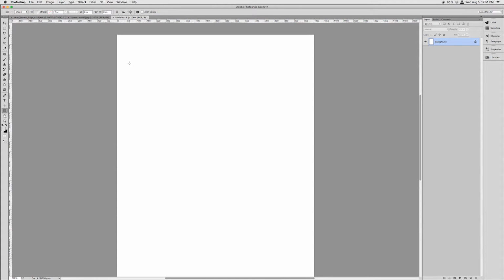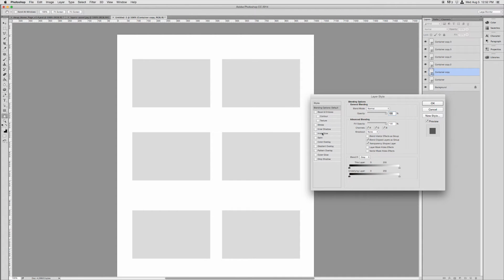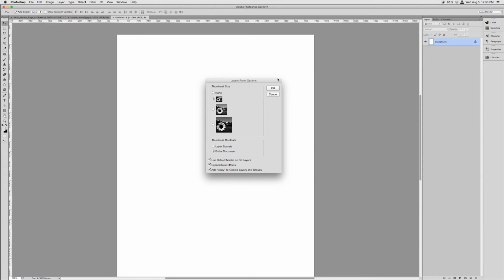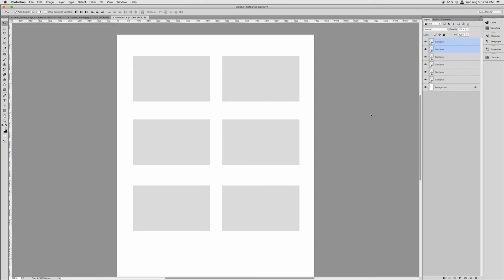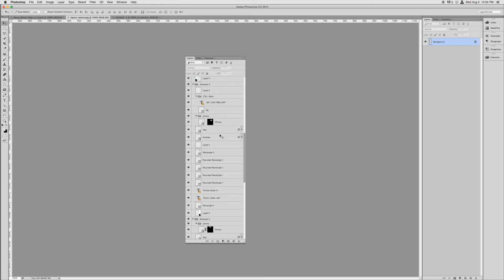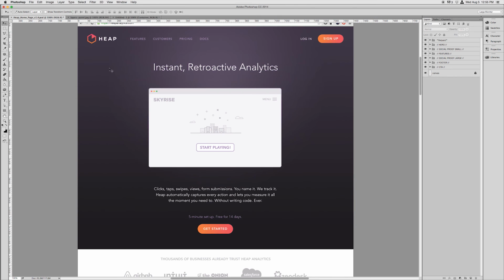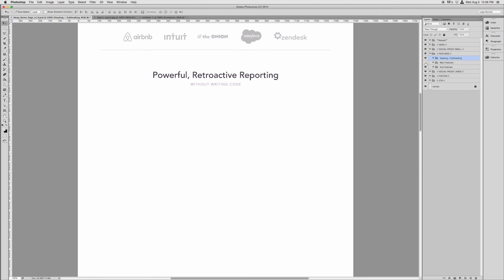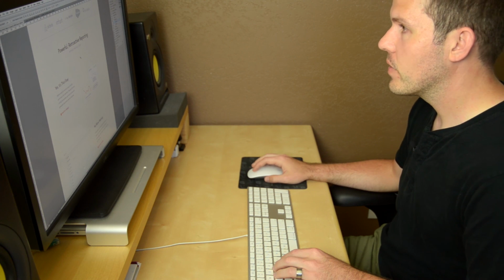Quick Tips: Keeping Your Layers Organized in Photoshop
In this video tutorial, we learn about disabling some of the Layer Panel options that come enabled by default in Photoshop. This is to help keep our layers tidy and clean. Further, we look at a sample web design project, examining the workflow around naming and organizing layers. With these two tips combined, your document is kept neatly organized, both for your sanity and those that potentially work with your Photoshop file.

Shout out! The method to organizing layers is a modified version by the one and only Charlie Waite. Read more about his process on the Sidecar Journal

WHAT IS SIDECAR?
Sidecar is a learning resource and marketplace for design tools built by designers for designers. We apply industry experience, best practice takeaways, design and strategy methodology, and digital assets in service to the design community.